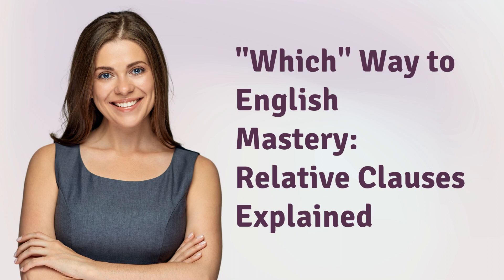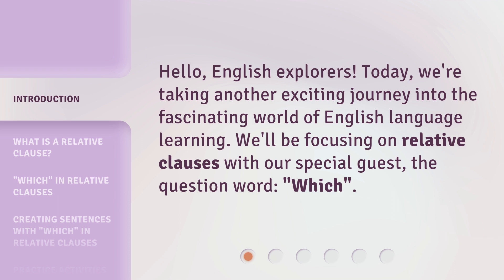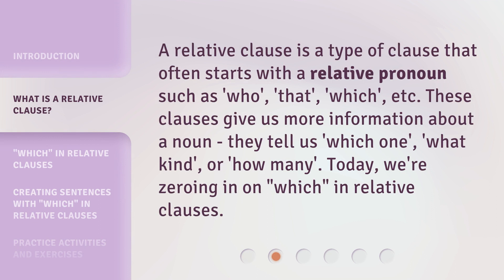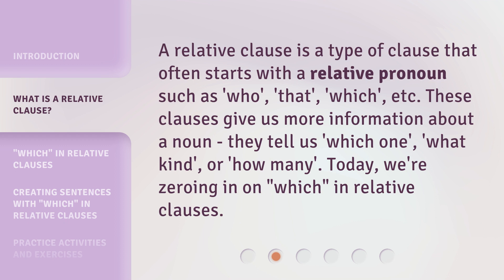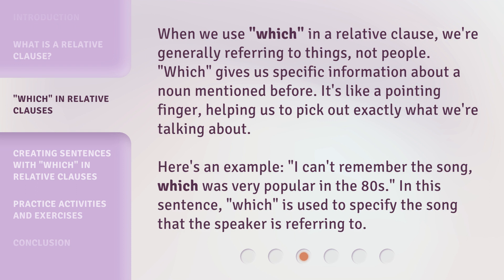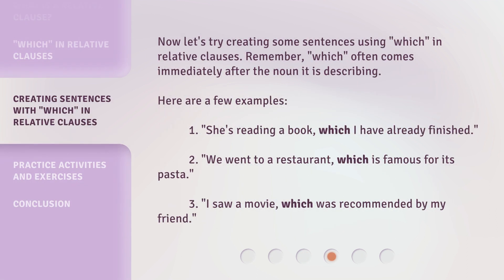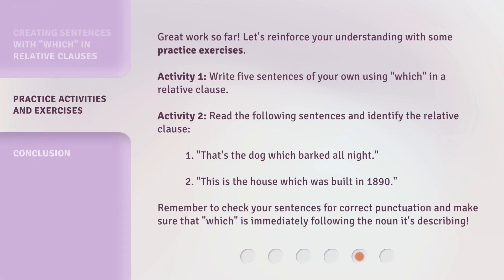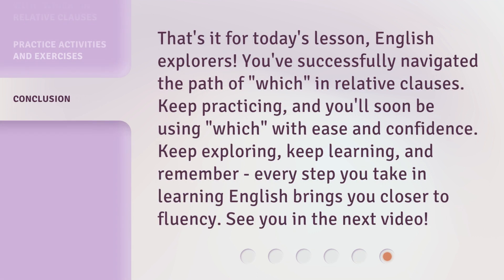"Which" Way to English Mastery: Relative Clauses Explained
Which Way to English Mastery: Relative Clauses Explained • Join us on an exciting journey into the world of English language learning as we explore the ins and outs of relative clauses with a focus on the question word 'which'. Learn how to use 'which' in relative clauses and practice your skills with engaging exercises. Boost your English mastery today!

00:00 • Introduction - "Which" Way to English Mastery: Relative Clauses Explained
00:26 • What is a Relative Clause?
00:54 • "Which" in Relative Clauses
01:27 • Creating Sentences with "Which" in Relative Clauses
01:58 • Practice Activities and Exercises